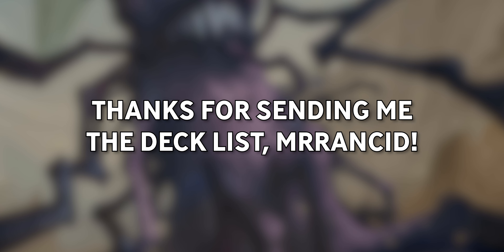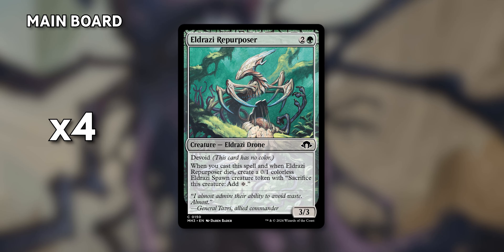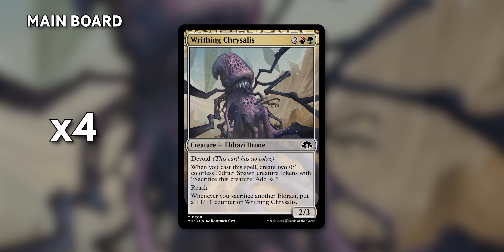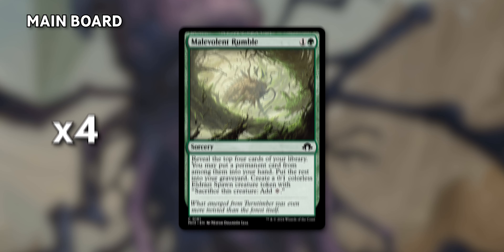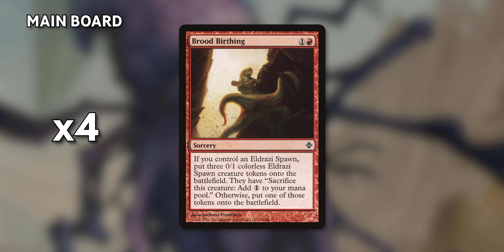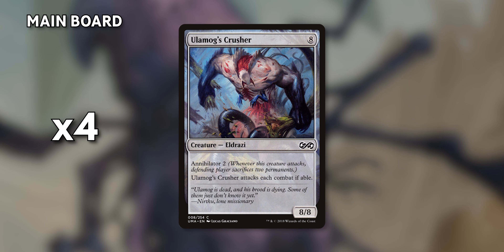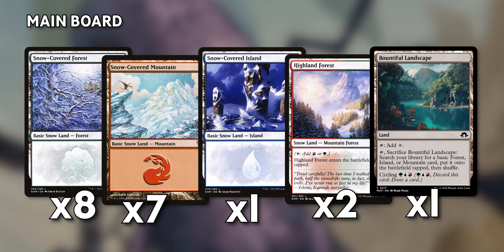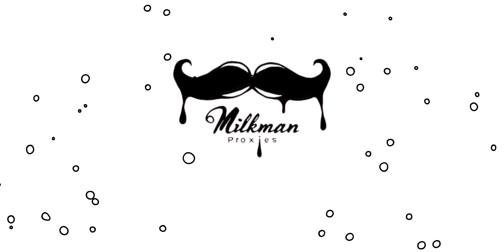Gruul Eldrazi┃Pauper Deck Proposal